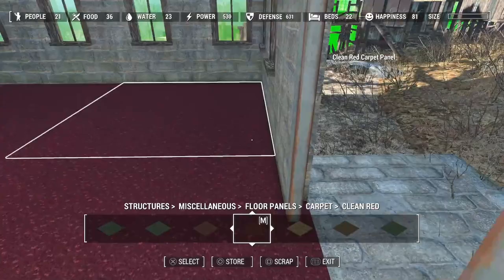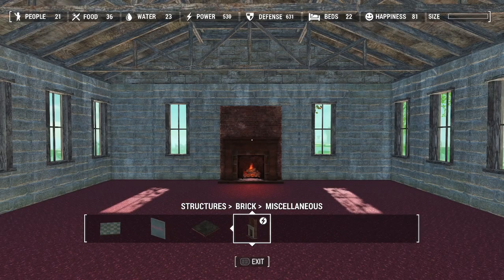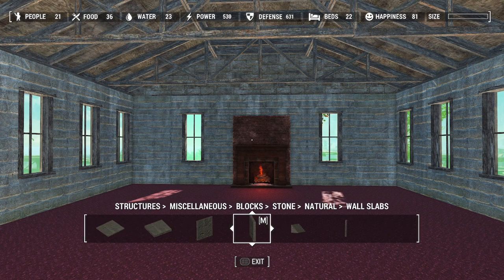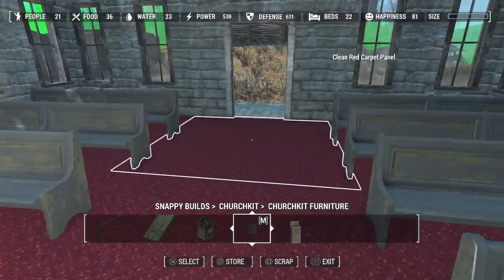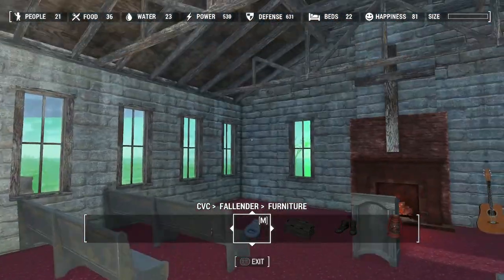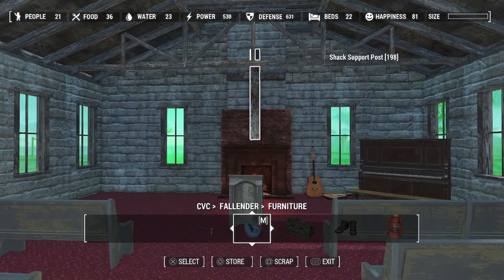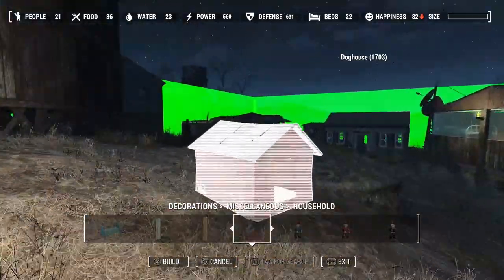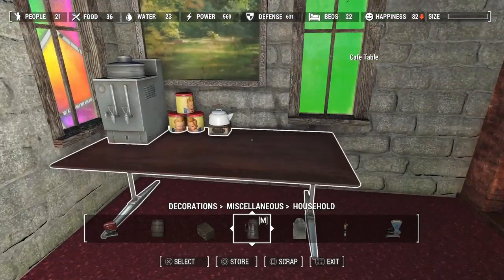Fallout 4: Tenpines Bluff - Part 21: The Church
Reese Intro
Music from Uppbeat (free for Creators!)
Artist: Subsonic Voodoo

Walkthrough Music: Walpapr-3
Music from Uppbeat
Artist: Claude Patterns

You can view the Mod list on our Community Page.